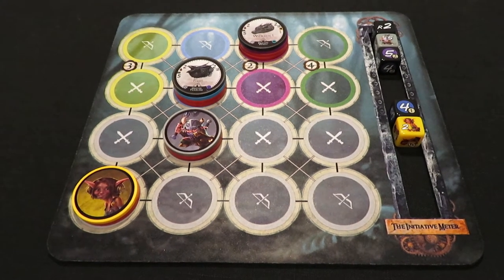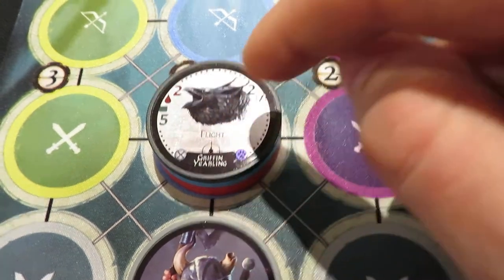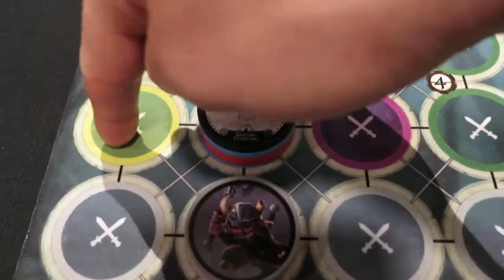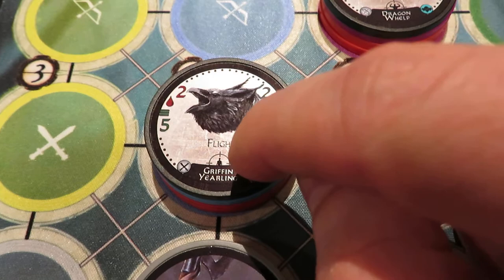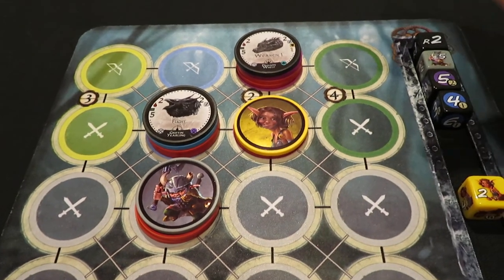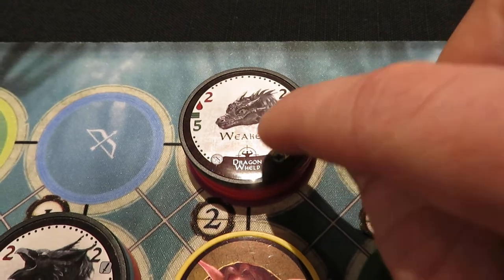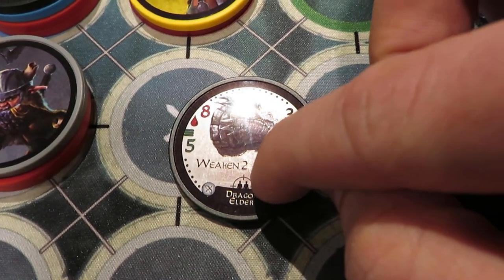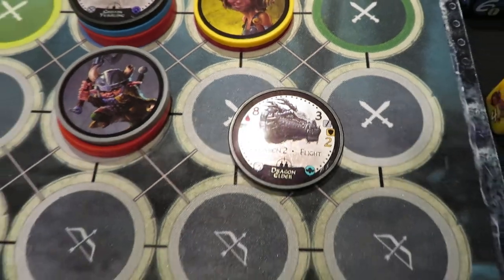8 - Too Many Bones Video Rulebook: Targets (REVISED)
A quick look at how targeting works in Too Many Bones. Targets and targeting are one of the most important concepts to master in battle.